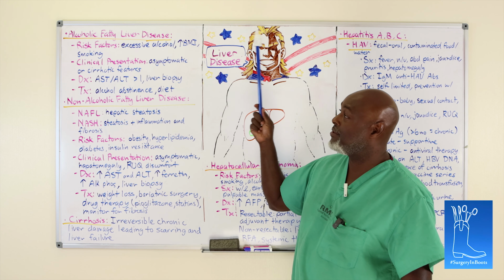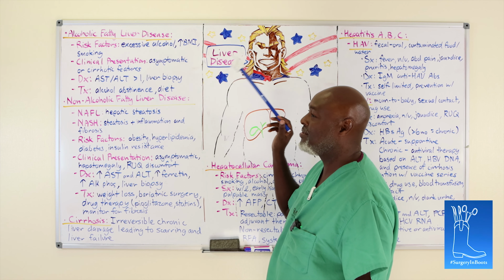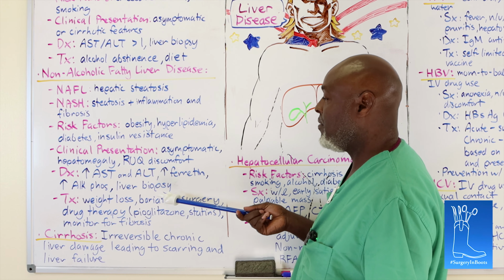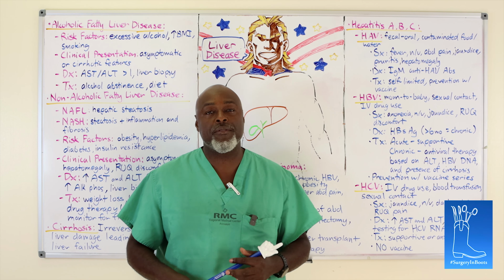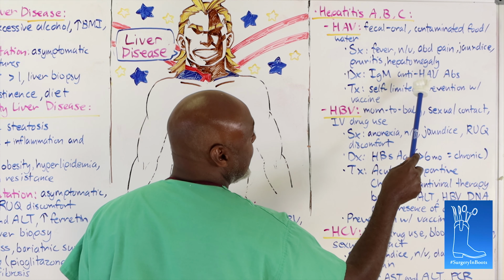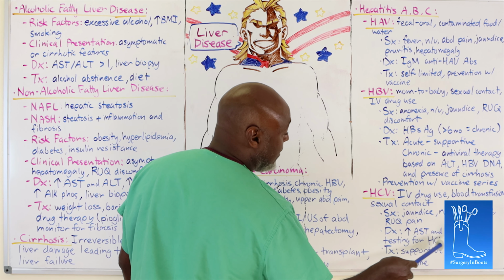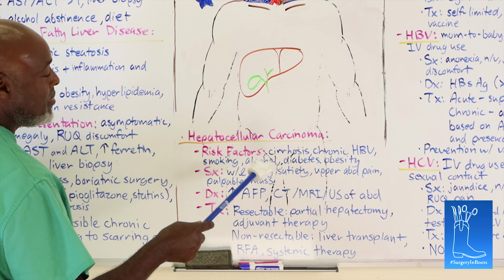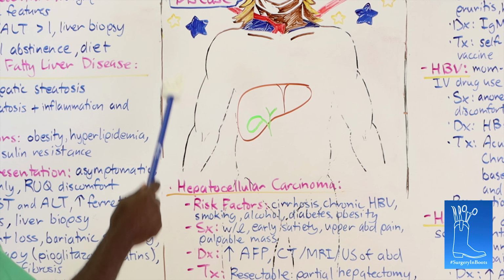Letter Series #30: Liver Disease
In this lecture, we explore the surgical management of liver diseases, ranging from benign conditions to complex liver cancers. We’ll cover the indications, techniques, and innovations in hepatic surgery, offering a thorough understanding of this critical area of medicine.

Key topics include:
   •   Indications for Liver Surgery:
      •   Benign liver conditions (hemangiomas, focal nodular hyperplasia, adenomas).
      •   Malignant liver tumors (hepatocellular carcinoma, cholangiocarcinoma, metastatic liver disease).
      •   Liver trauma and cystic diseases.
   •   Surgical Techniques for Liver Resection:
      •   Lobectomy, segmentectomy, and wedge resection.
      •   Principles of anatomical vs. non-anatomical resections.
      •   Strategies for achieving negative margins and preserving liver function.
   •   Liver Transplantation:
      •   Indications (cirrhosis, liver failure, certain malignancies).
      •   Techniques (orthotopic liver transplantation and living donor liver transplantation).
      •   Challenges in donor availability and immunosuppression management.
   •   Minimally Invasive Hepatic Surgery: Advances in laparoscopic and robotic liver rese
   •   Managing Complications:
      •   Hemorrhage, bile leaks, and postoperative liver failure.
      •   Enhancing recovery with modern perioperative care.
   •   Emerging Innovations: The role of portal vein embolization, preoperative imaging, and precision surgery in improving outcomes.

This lecture is designed for medical professionals, surgeons, and students seeking to deepen their knowledge of liver surgery. Gain valuable insights into the principles and techniques that define modern hepatic surgery!